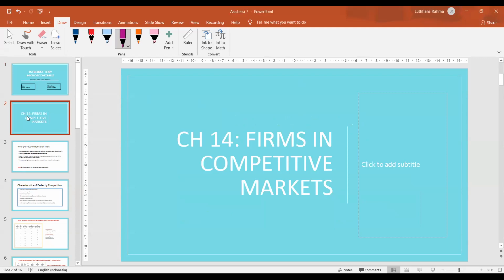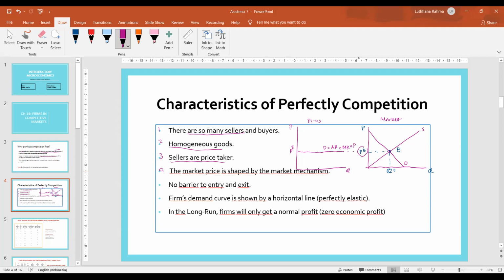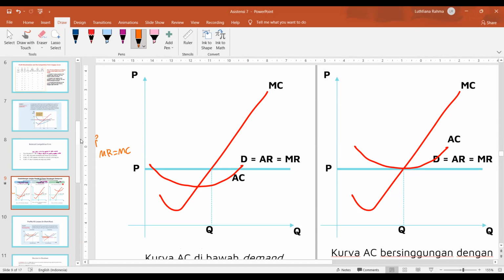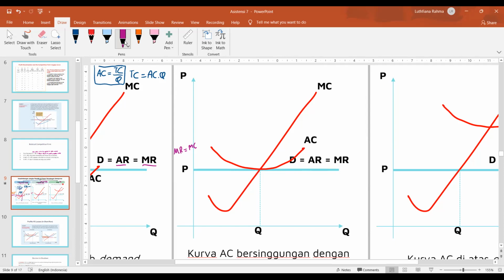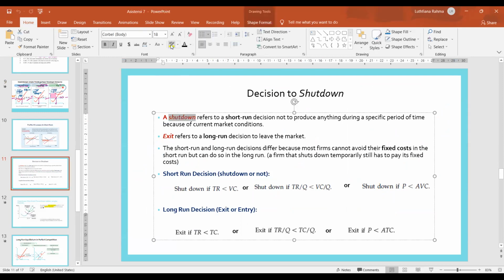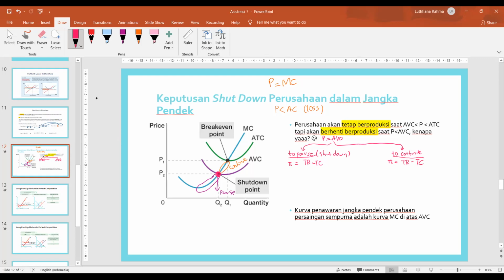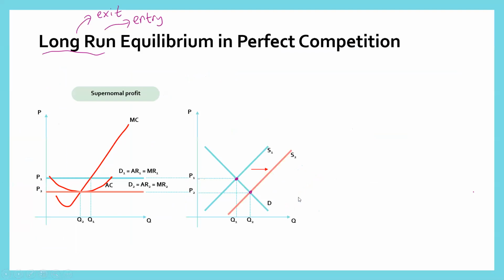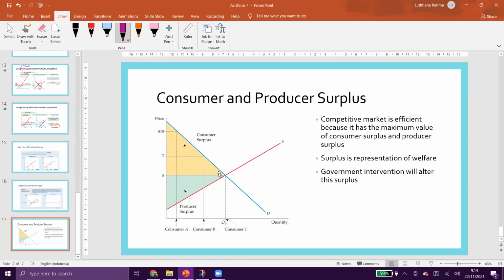Asis 01 - Intro. Micro. - Perfectly Competitive Markets